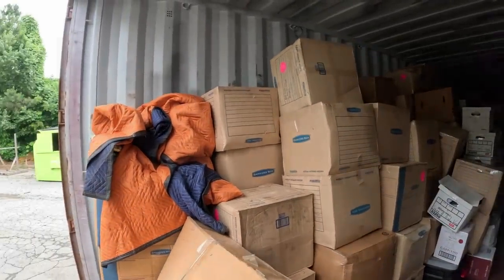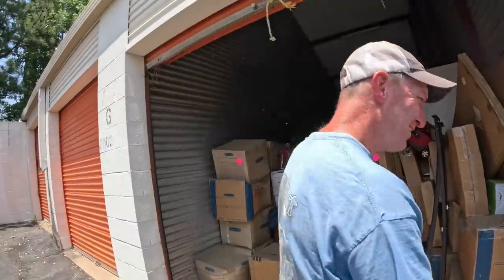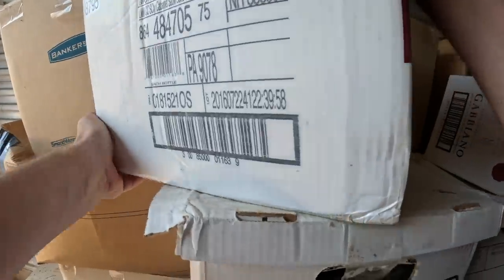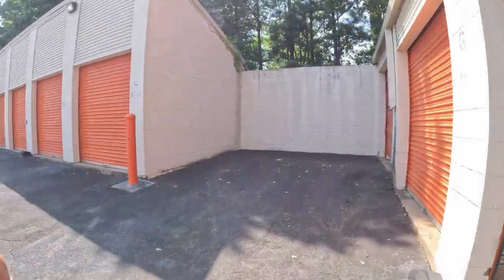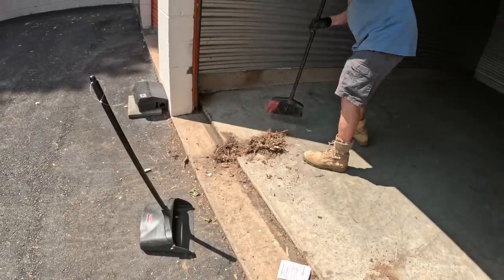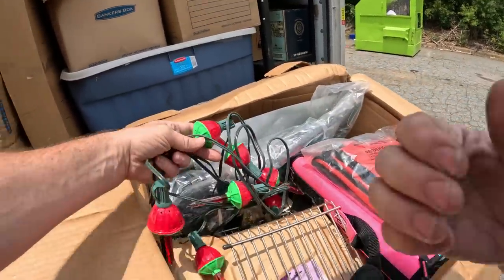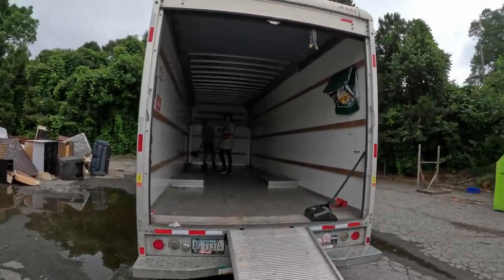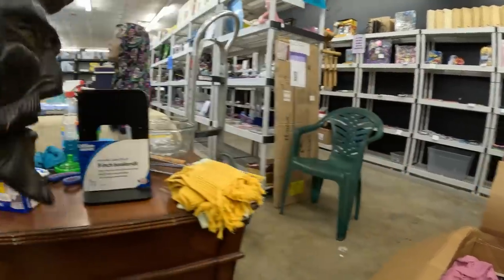$950 Storage Unit Loaded With Wrapped Gifts And Brand New Merchandise!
Watch as we start to load and unbox this jackpot storage unit.

Want to send us a letter or package:
1265 Merchants Drive Dallas GA 30132